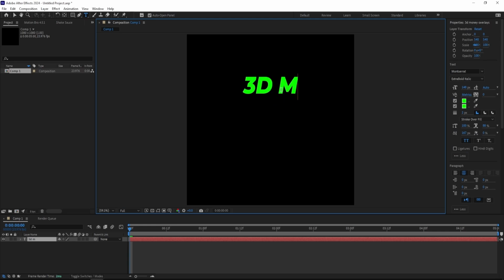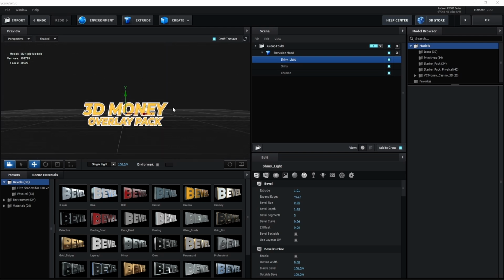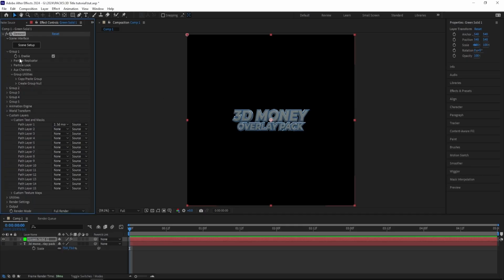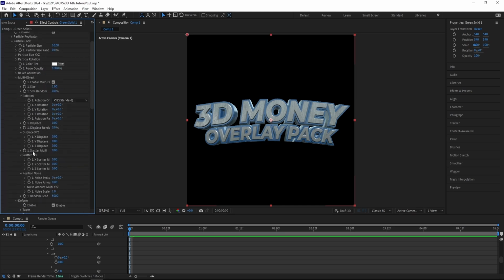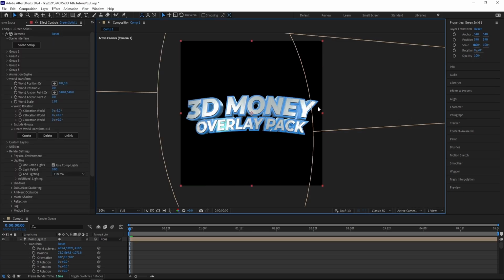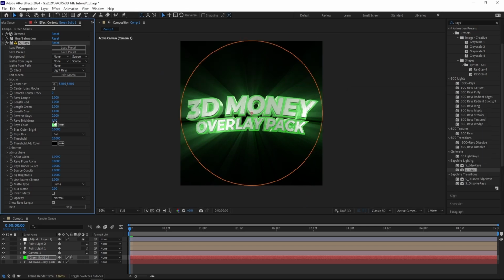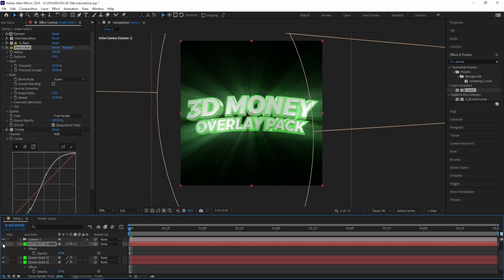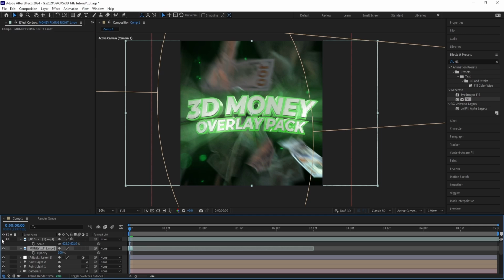How I create CRAZY 3D TITLES with AFTER EFFECTS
BUY ONE GET ONE FREE ON ALL EDITING PACKS